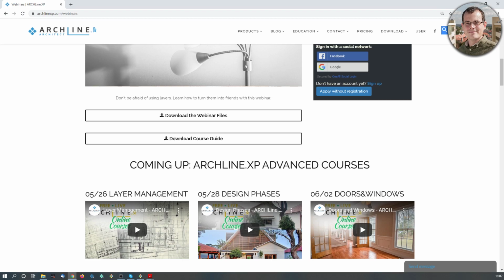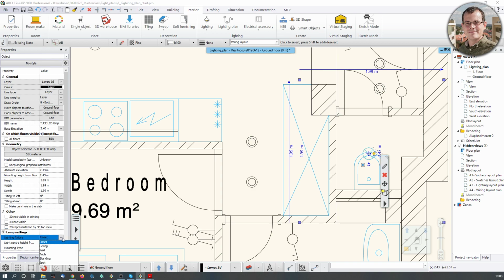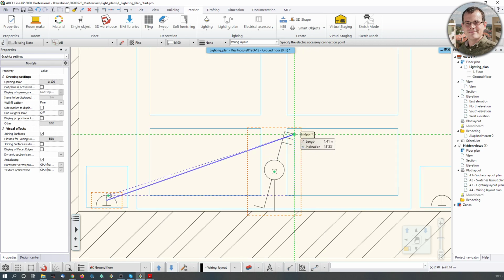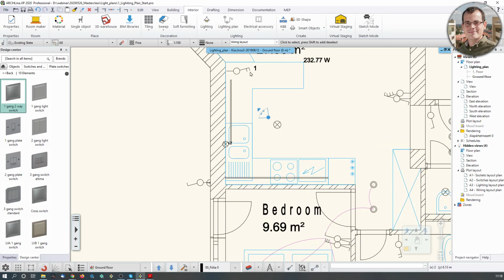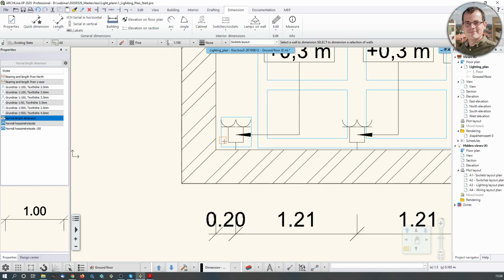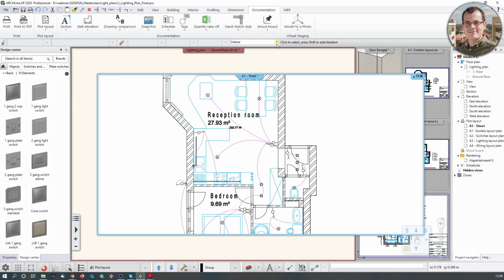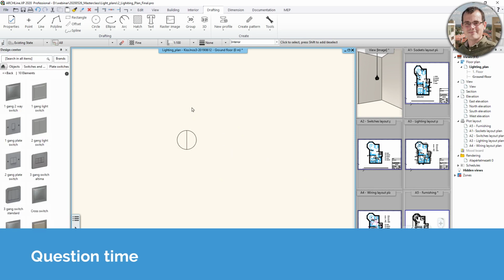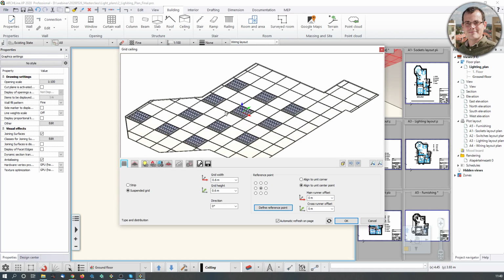Lighting Plans - ARCHLine.XP Masterclass 5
Create lighting plans using ARCHLine.XP.